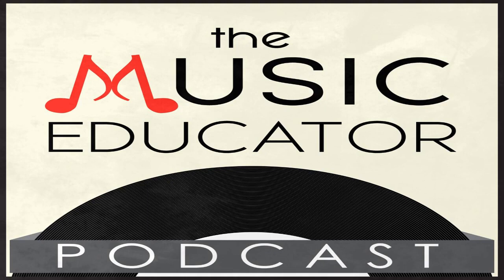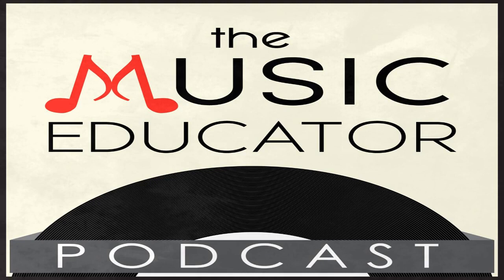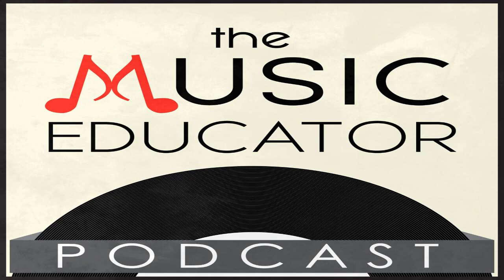Frequent Music Instrument Repairs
Frequent and everyday music instrument repairs often horrify many young music directors. Consequently, this is because many educators have inadequate skills to address instrument repair. Every day a child doesn’t have an instrument in hand weakens the music program the educator is trying to develop. For this reason, this podcast suggests several quick fixes, for minor repairs, that every band director can manage instead of using music instrument stores.
👩🏫About this video ► Frequent and everyday music instrument repairs often horrify many young music directors. Consequently, this is because many educators have inadequate skills to address instrument repair. Every day a child doesn’t have an instrument in hand weakens the music program the educator is trying to develop. For this reason, this podcast suggests several quick fixes, for minor repairs, that every band director can manage instead of using music instrument stores.
👋My name is Bill Stevens and I'm a music educator of 18+ years. I love sharing my love of music and helping others. Feel free to touch base with me!!!

🙋On this YouTube channel, I upload videos that teach music educators, music students and lovers of music. Topics include teaching strategies, instrumental pedagogy, educational technology, and much, much more!

Remember to learn something new every day and focus on one thing at a time.
😊 This video is professional, child friendly,  and family friendly!

METADATA:
Music Instrument Repairs - flute headjoint restoration- band instrument repair
occupational video - musical instrument repair technician. the wichita public schools musical instrument repair shop is busy over the summer getting instruments repaired and cleaned for next year's band and orchestra students.
music instrument repair is busy.
musical instrument repair technicians maintain and repair musical instruments such as pianos  pipe organs  band instruments  violins and other stringed instruments.

instrument repairs at music & arts.
 i bought the entire inventory of a band instrument repair shop. i just bought a band instrument repair music store part 1.

👩🏫about this video ► this episode will explore beginner saxophonist problems.